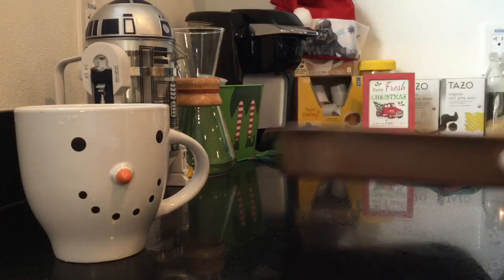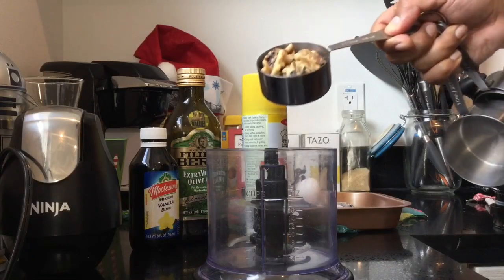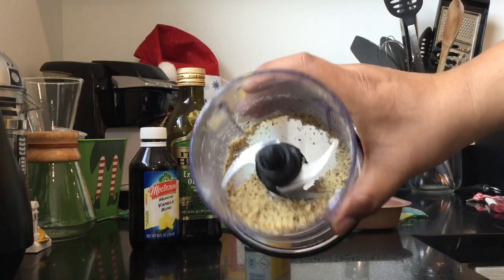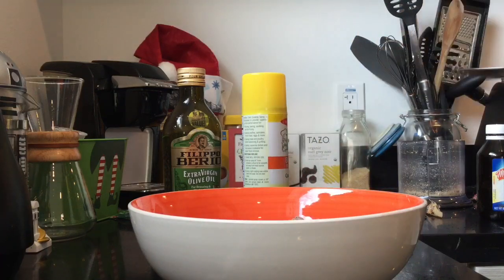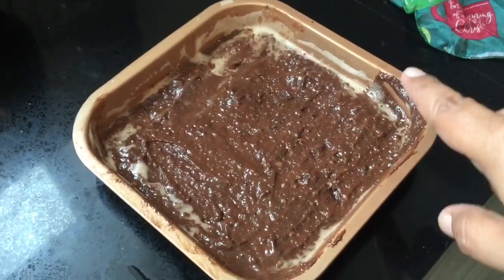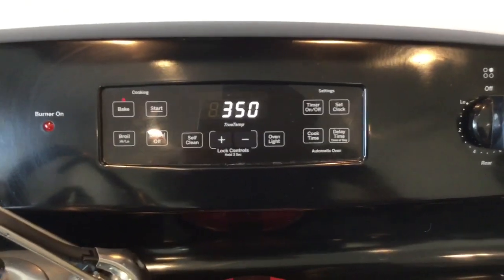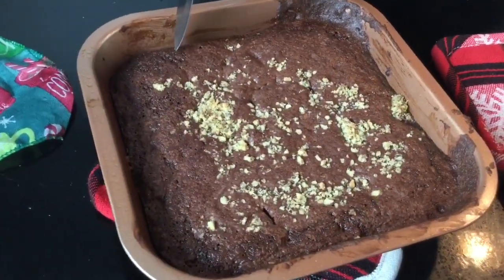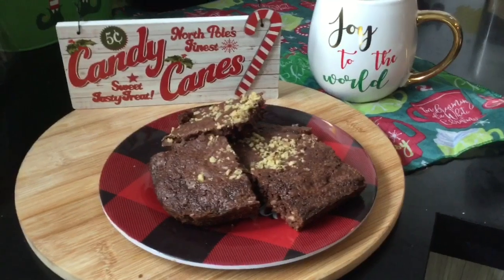HOMEMADE BROWNIES | 99 Cents Only Stores Ingredients | Episode 48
Hello you beautiful 99ers! Baking homemade brownies is an easy and fun baking activity which can include the kids!  In this budget meal episode, I show you how to make easy brownies using all ingredients I found at the 99 Cents Only Stores (or can also be found at Dollar Tree)

Baking on a budget has never been easier and fun! Join me every Wednesday as I whip up a budget family friendly meal for typically under $5 using all ingredients I purchased at the 99 Cents Only Stores and or Dollar Tree.

My channel is focused on helping you save money, make every penny count while getting name brands, healthy foods on a budget!

Friend Mail!

Brownie Recipe:
1 brownie mix box
2 tbs of oil
1 tbs of water
1 egg
1 cup of walnuts (crushed down)
1 bunch of chocolate chips
Vanilla extract (to taste)

Baking:

Preheat oven to 350 degrees Lightly grease a 9x5 inch loaf pan

In a large bowl, combine brownie mix, water, oil, egg, walnuts and vanilla extract in together and mix until well blended. Pour batter into prepared pan.

Bake in preheated oven for 30-35 minutes (if no walnuts then 30mins should suffice. Let brownie pan cool for 10 minutes before enjoying!

Holiday Decorating On A Budget

Posting schedule:

Monday’s: Dollar Tree Walk-through and hauls!

Wednesday’s: Budget Meals!

Saturday’s: 99 Cents Only Stores Walk-through and hauls!